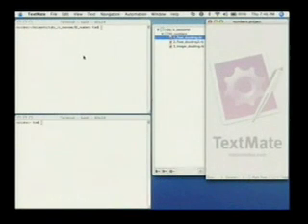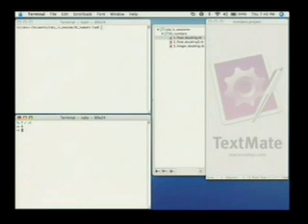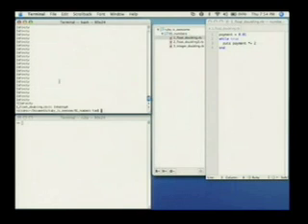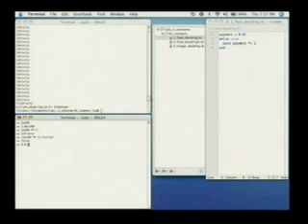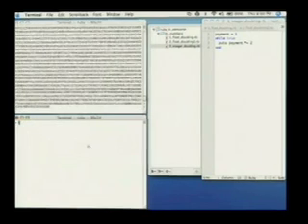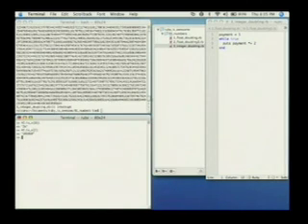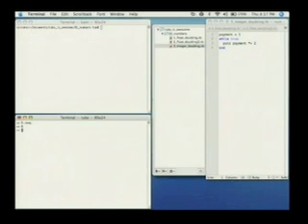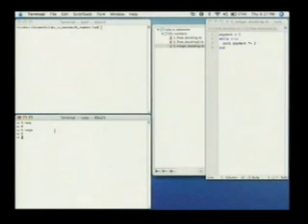Numbers — SD Ruby Podcast (Episode 4)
Tom Preston Werner wows us with the power of numbers in Ruby.